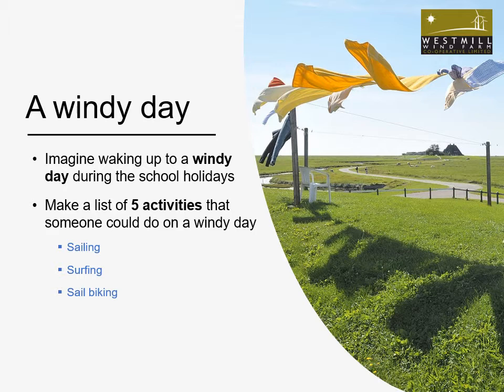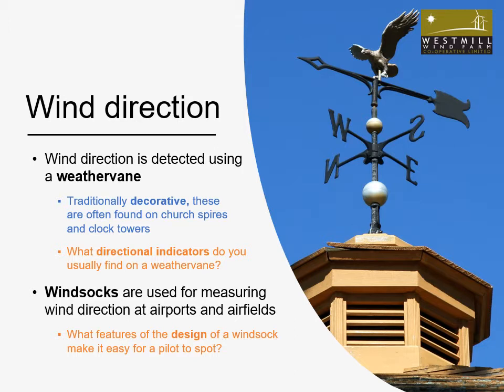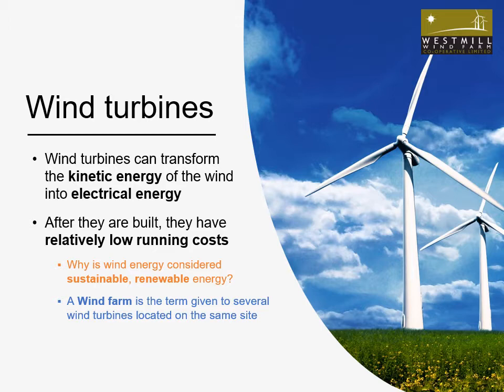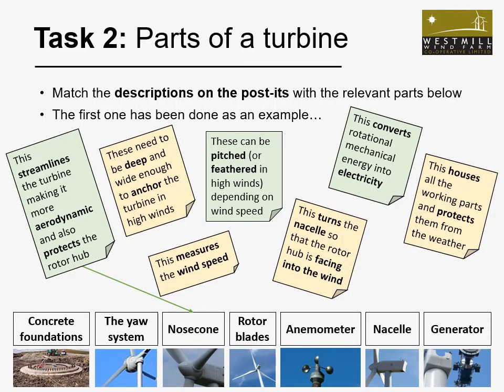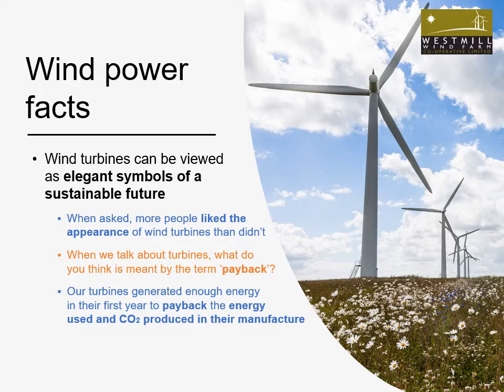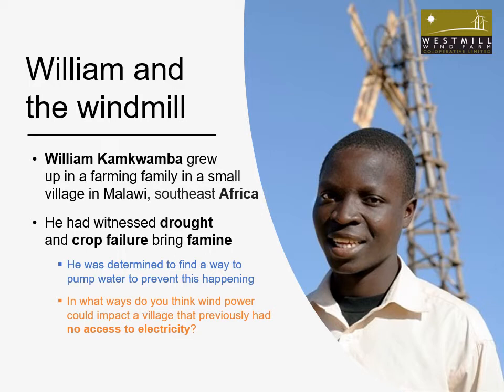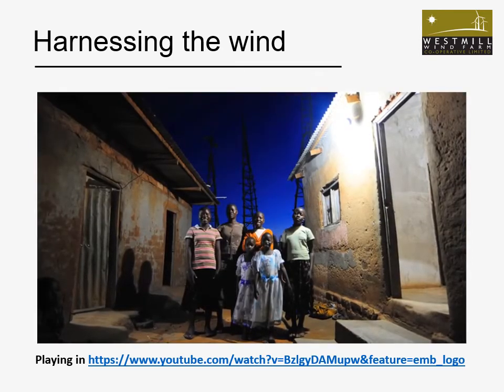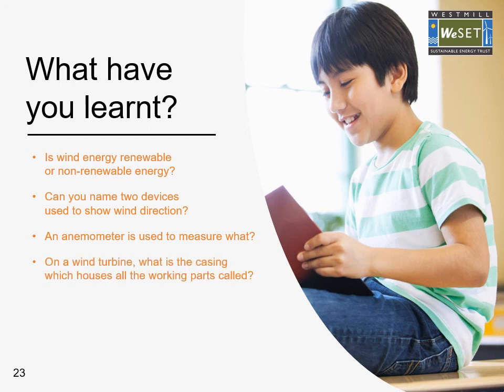Lesson 4 Wind Energy narrated video presentation